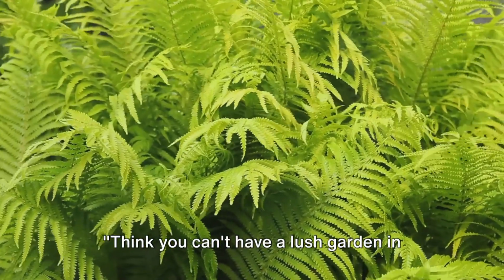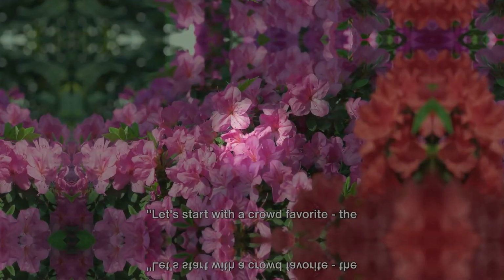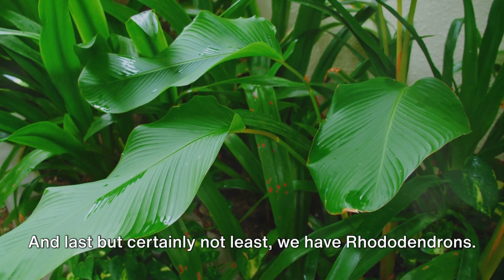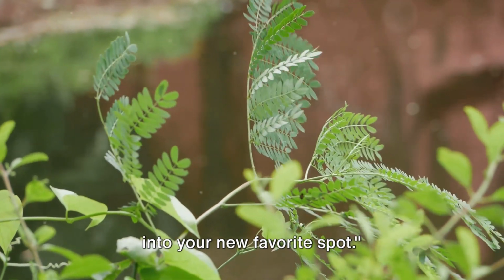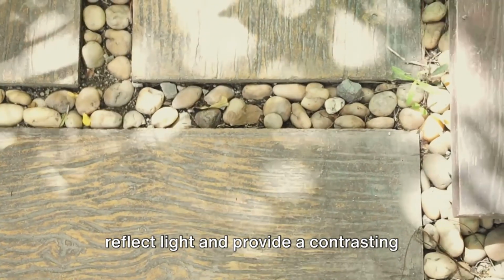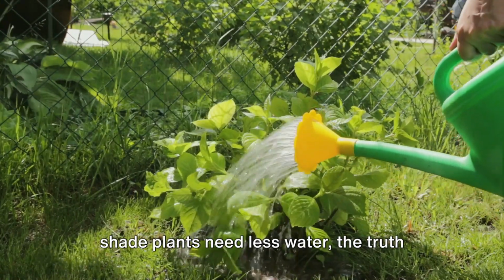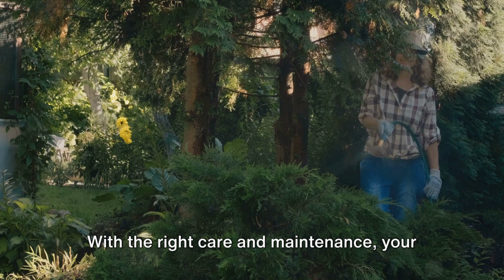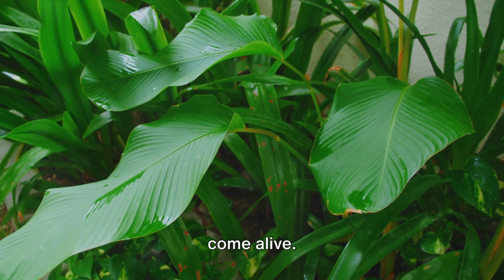Dealing with Shade Plants That Thrive Without Full Sun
Discover the hidden treasures of the shaded parts of your garden with our expert guide on shade plants. Whether you're a seasoned gardener or a beginner, you'll learn how to transform those dim areas into a lush, vibrant garden space. From shade-loving plants that bring color and life to the darkest corners, to versatile plants for shade that flourish without full sunlight, our video is packed with inspiration.

Explore a variety of plants to grow in shade, including shade-friendly plants that are perfect for creating a serene garden oasis. Dive into the world of ground cover plants for shade, ideal for adding texture and depth. For those looking to add some green to their plate, we'll show you the secrets to growing vegetables in shade, ensuring a bountiful harvest from even the most sheltered plots.

Our shade garden tips will help you design a space that feels both intimate and inviting, showcasing growing in shade techniques that are sure to impress. Whether you're planting in shade under trees or beside buildings, we've got you covered. Plus, we'll introduce you to gardening with creekside flair, perfect for those seeking a tranquil retreat.

Don't miss out on discovering partial shade wonders and shade garden plants that will transform your perception of gardening in the shade. We'll also highlight indoor plants that grow without sunlight, perfect for bringing a touch of nature indoors. Learn about plants that can grow in shade and plants that grow in shade, offering versatility for every garden.

Find out how to incorporate indoor plants into your shade garden for an unexpected twist. Uncover the secrets to creating a garden shade paradise, featuring plants that can tolerate without water, ideal for low-maintenance gardeners. Join us as we delve into the world of shade, plant care, and more, providing you with all the knowledge you need to create a stunning shade garden.